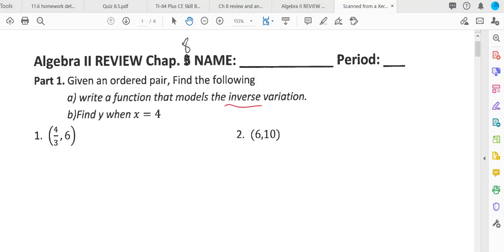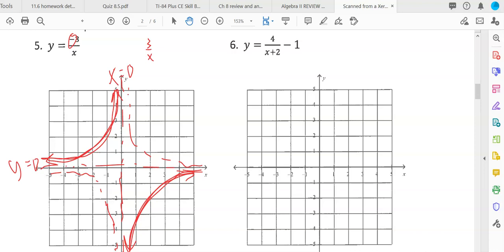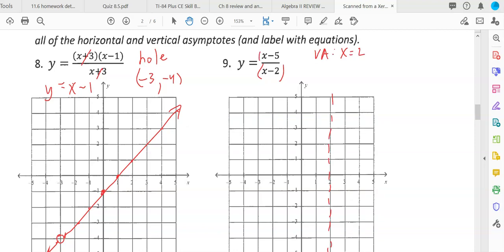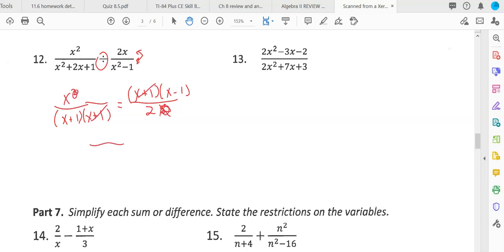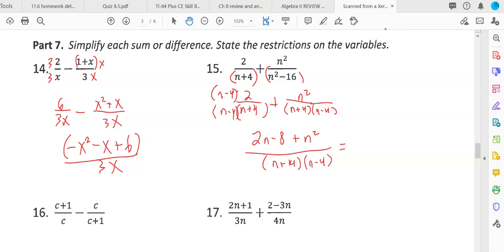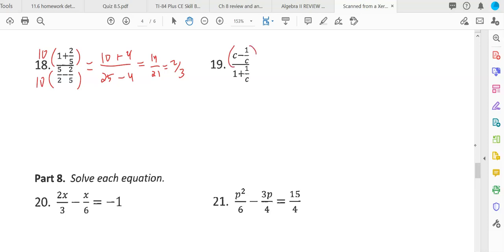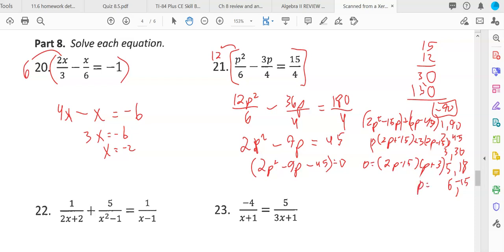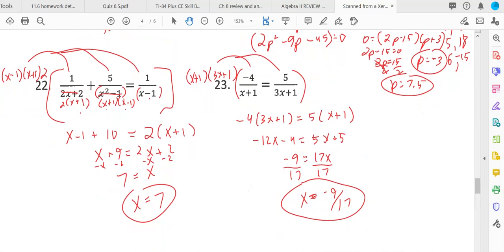Ch 8 Review Alg 2